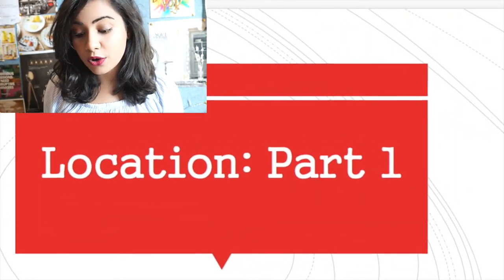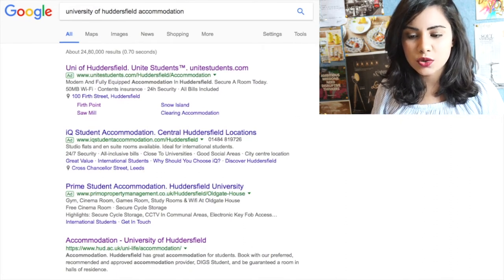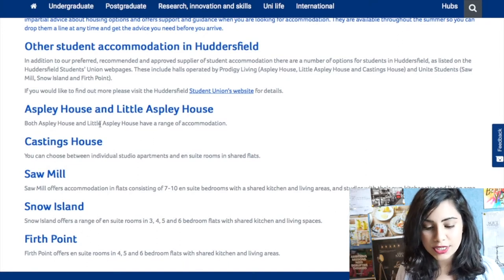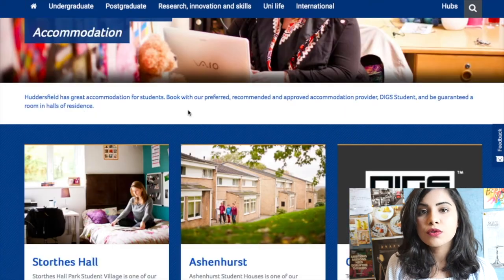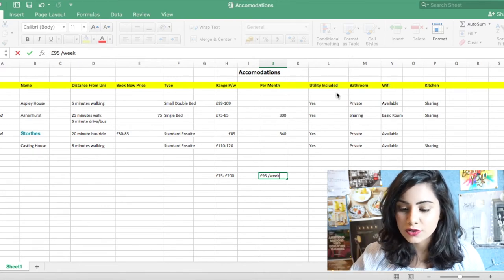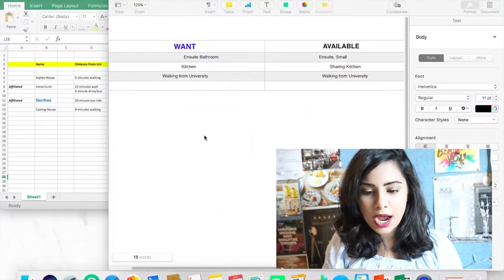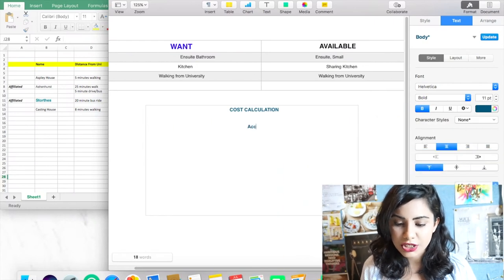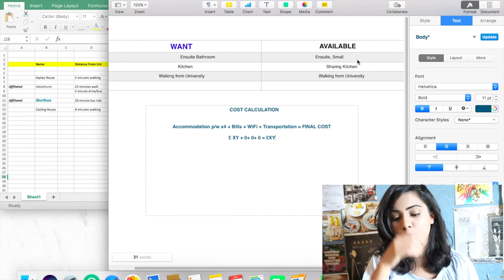BOOK A STUDENT ACCOMODATION ONLINE Ft. University of Huddersfield | University Life #3 | Jigyasaing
Looking for an accommodation in another country? How do you decide without going there? THIS IS HOW I DID.
Other videos on Universitylife

Tell me what you thought xx

Double trouble? Yes please!